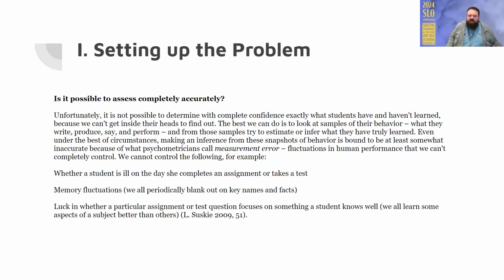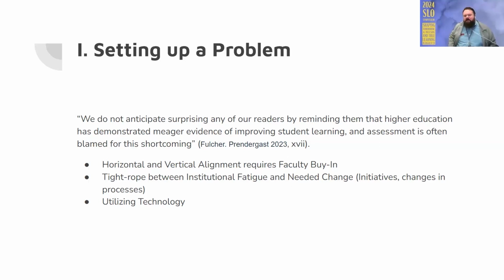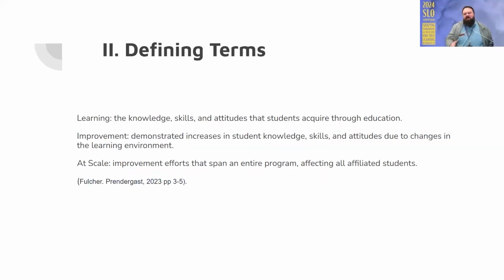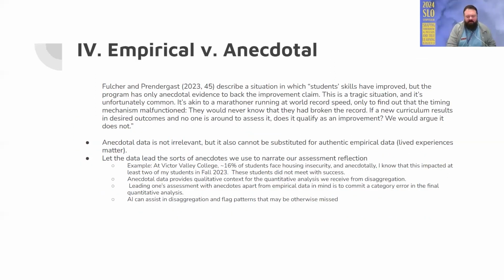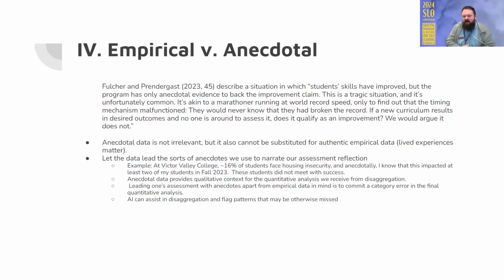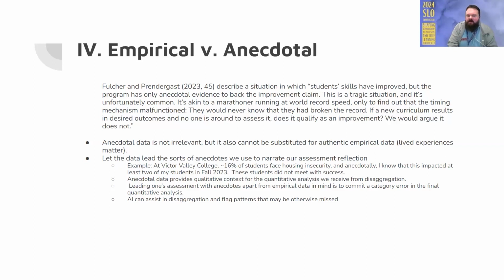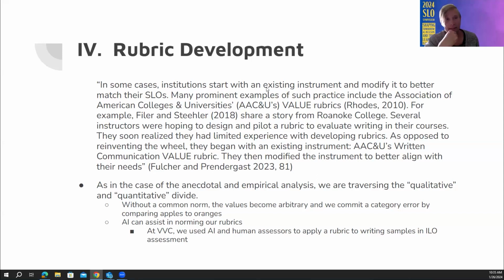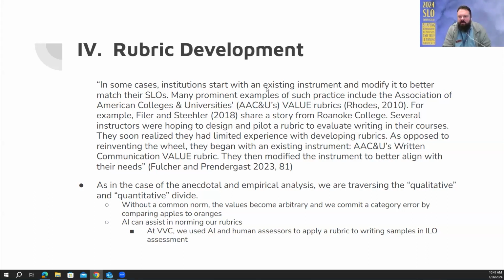Leveraging AI to Improve Student Learning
Natasha Jankowski's most recently coauthored text on assessment, Improving Student Learning at Scale, is interesting and relevant to our current strategy to build a culture of assessment at Victor Valley College. We have identified an ontological gap between sound and valid--equitable--assessment methods and improving student learning at scale. We argue that good assessment methods are necessary conditions for improvement but not a sufficient one. In short, good assessment practices are necessary to conceptualize the radical contingency of student learning itself. More radically and poignantly, sound, and valid assessment methods don't guarantee the improvement in student learning. So, one way to come to terms with this contingency then is to view and to think about the improvement of student learning at scale.

The beautiful irony is that we will need AI to do so. This presentation aims to explore how we can embrace this radical contingency of student learning and effectively address it using Artificial Intelligence (AI) as a strategic tool. The goal of our session is to examine the extent to which AI can bridge the gap between sound assessment practices and the actual improvement of student learning at a scale.